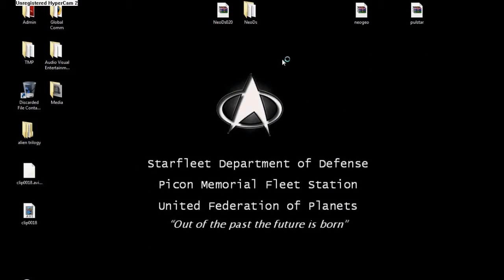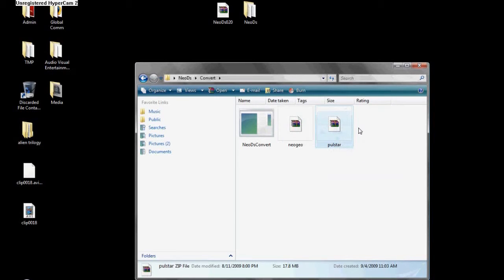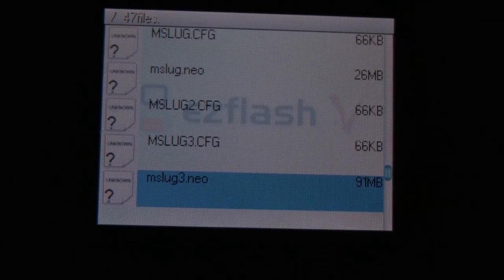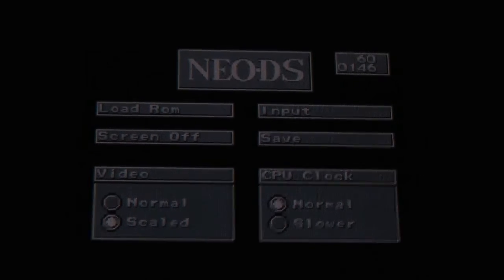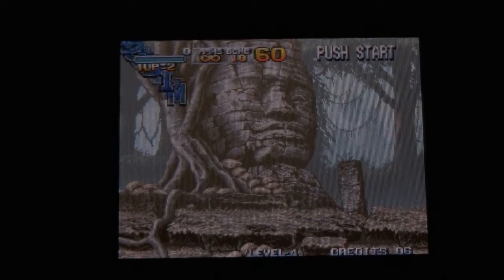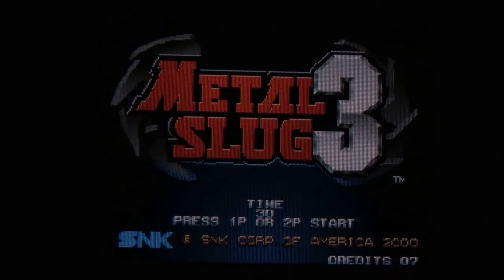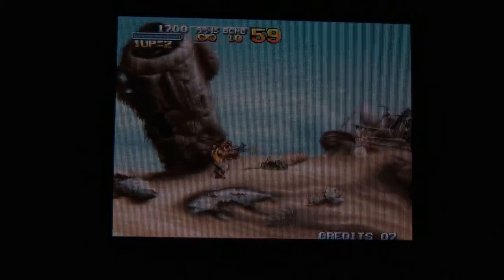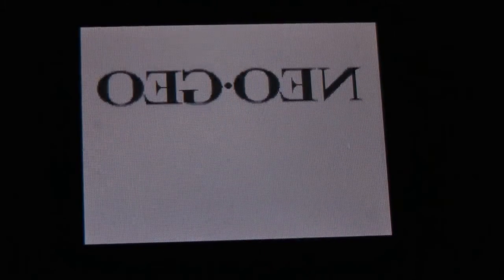NeoDS Tutorial and Review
The utter awesomeness of the Neo Geo on the NDS. In addition the original video file was 330 megabytes just like a multitude of Neo Geo carts. Making this video Pro Gear Spec